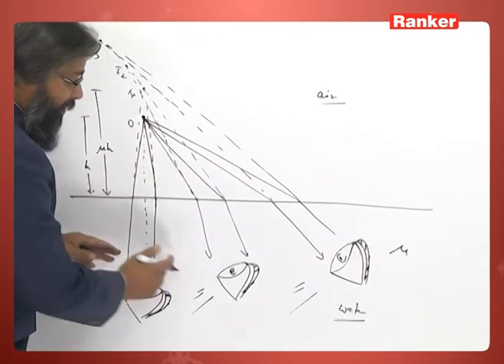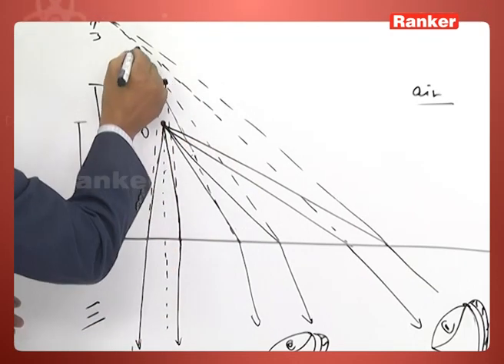Apparent Height | Refraction at Plane Surfaces | Ray Optics | Physics | JEE | NEET | Manoj Pandey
This lecture video deals primarily with Apparent Height in Refraction at Plane Surfaces enclosed with Ray Optics which is briefly explained by Manoj Pandey Sir.